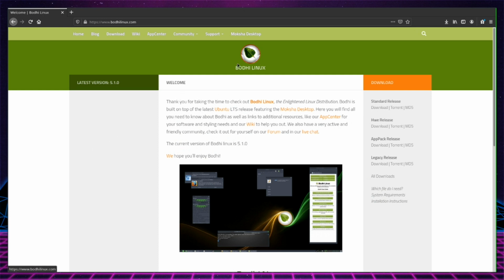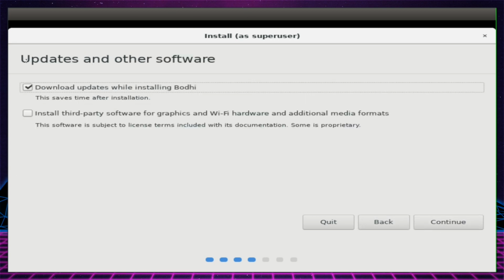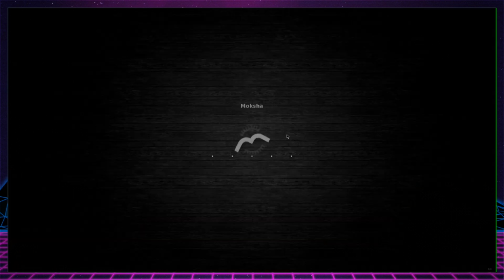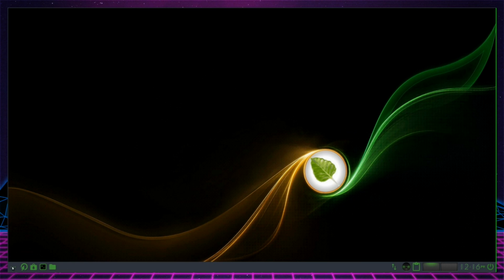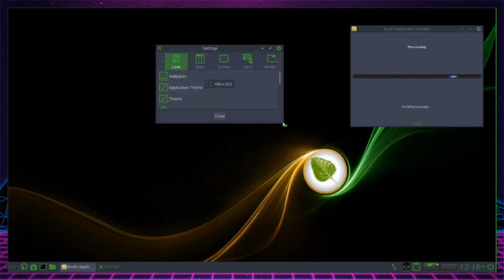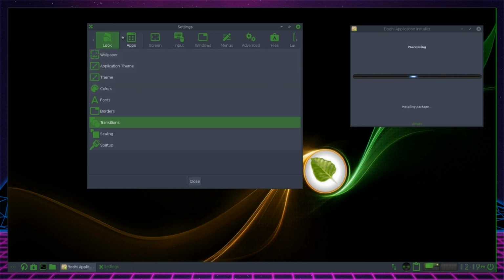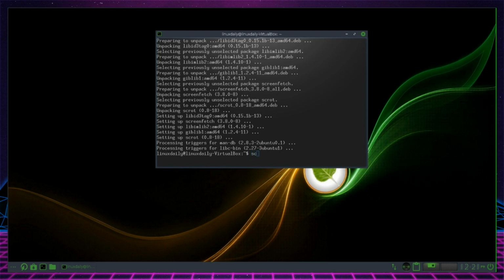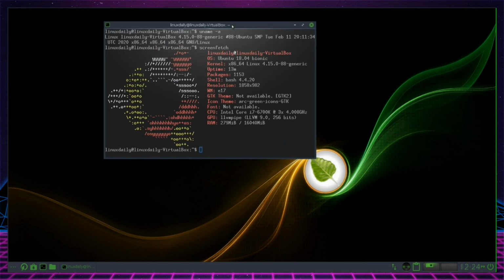Bodhi Linux 5.1.0 | Distro Review 24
Hello everyone, Sorry about no upload last week, but here is my thoughts on Bodhi 5.1.0